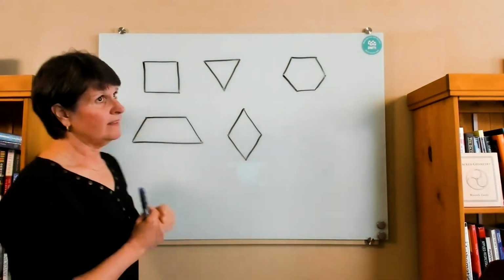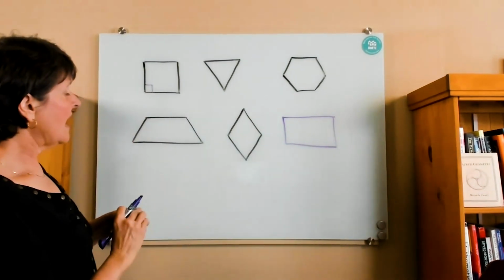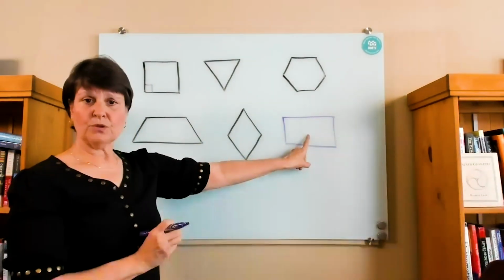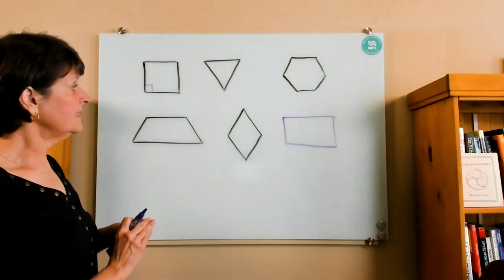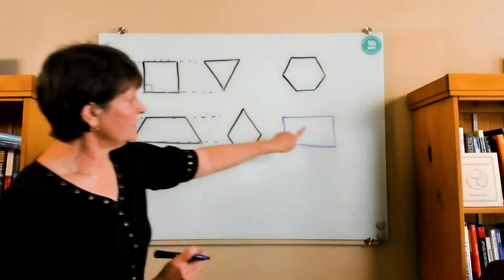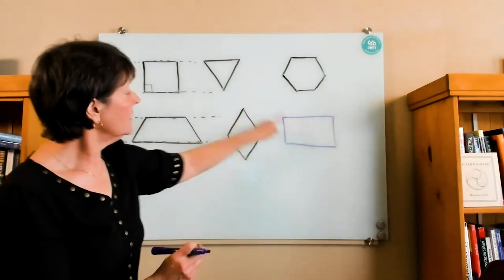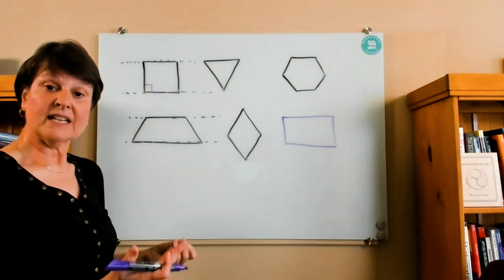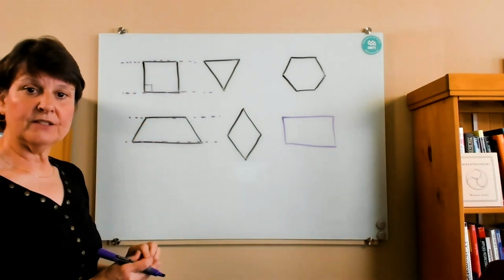Geometry Shape Properties PK2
This video is about teaching young children about geometry and shape properties. The speaker, Jana, uses pattern block shapes to introduce basic geometric concepts to kindergarten and first-grade students. She emphasizes the importance of teaching children about different orientations of shapes and using descriptive language to describe their properties.

Jana discusses various geometric shapes, including squares, rectangles, triangles, trapezoids, hexagons, and rhombuses. She compares and contrasts these shapes, focusing on their similarities and differences. For example, she explains that a square is a special type of rectangle because all its sides are equal in length. She also introduces the concept of parallel lines using real-world examples like railroad tracks.

Overall, this video provides valuable insights for teachers and parents who want to help young children develop a strong foundation in geometry. By using engaging activities and clear explanations, Jana makes it easy for children to understand and appreciate the beauty and logic of shapes.